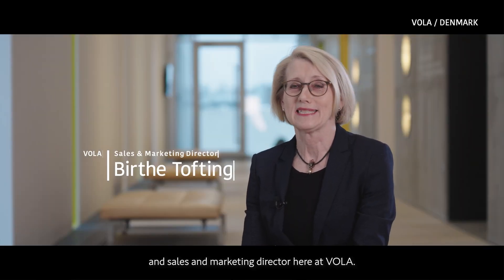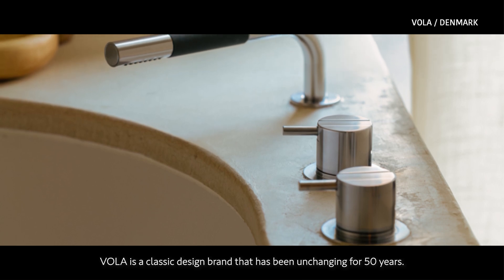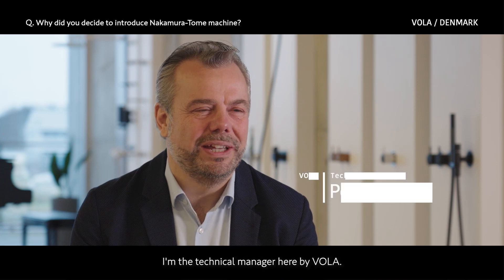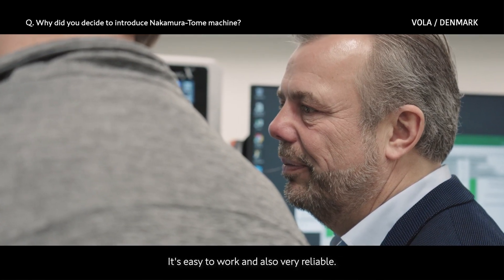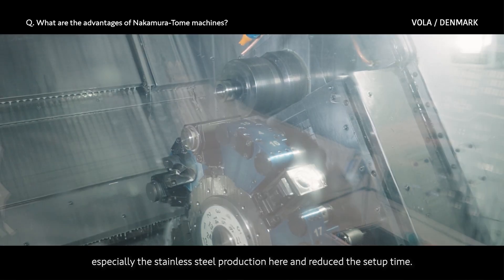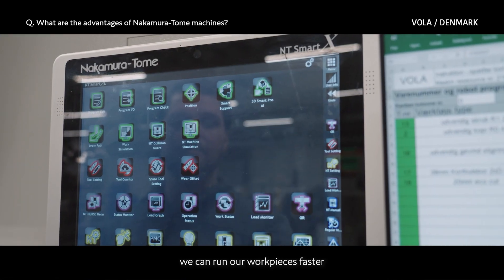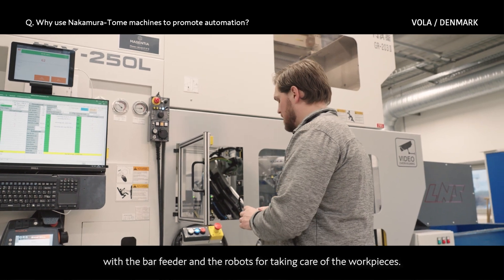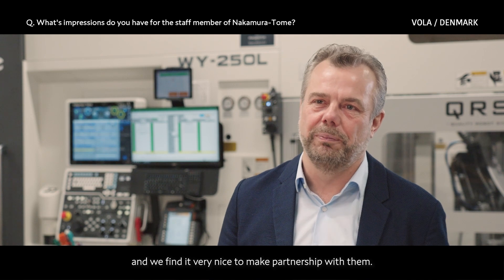Stable machining | Interview with Our Users! vola with Oscillation Cutting!